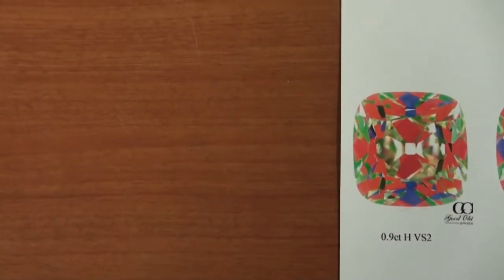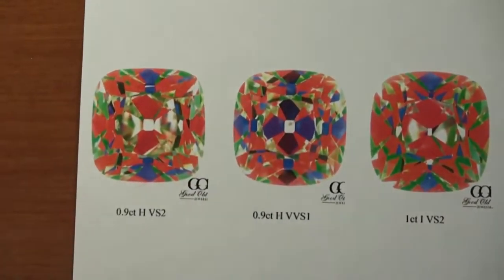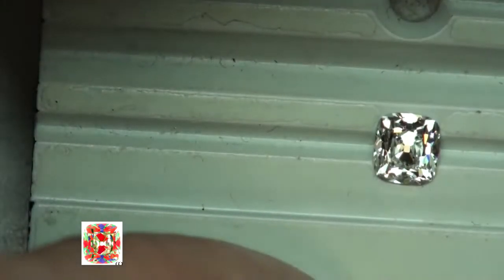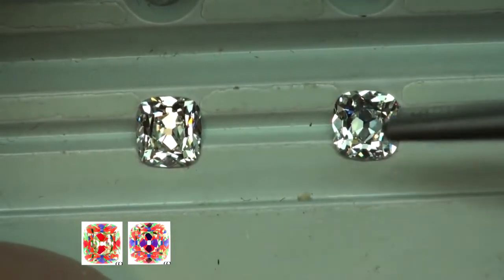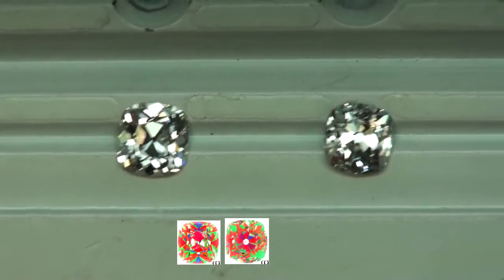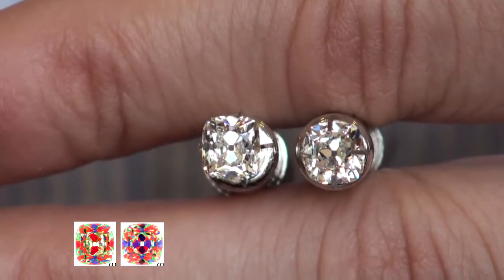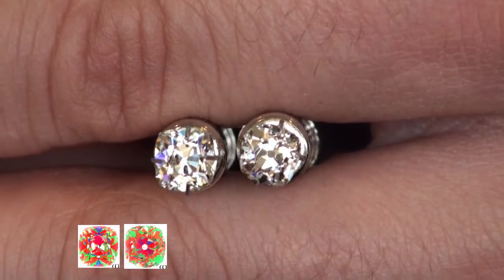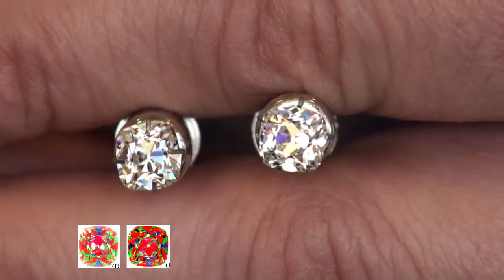Comparing 5 Unbranded Old Mine Cushion Diamonds